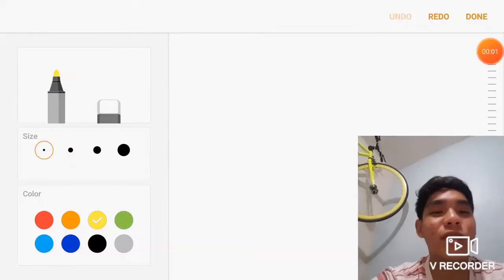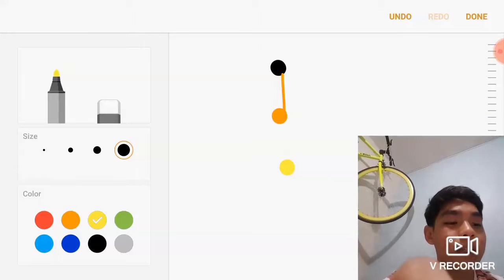Concept of the Internet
Gideon De Roxas BSIT2103